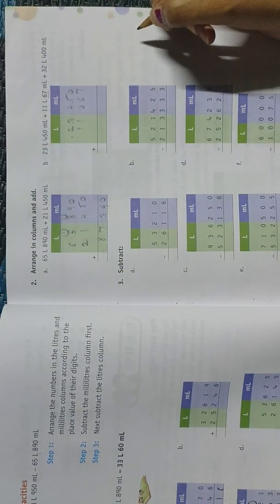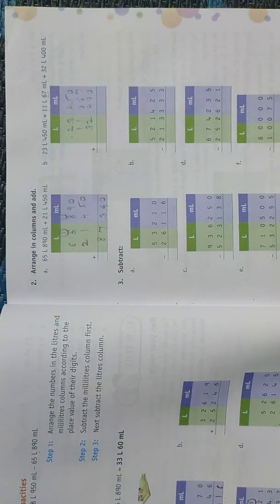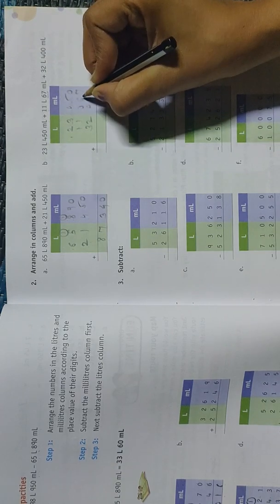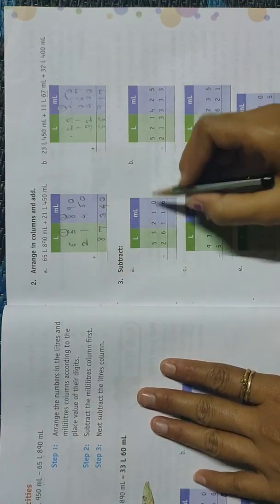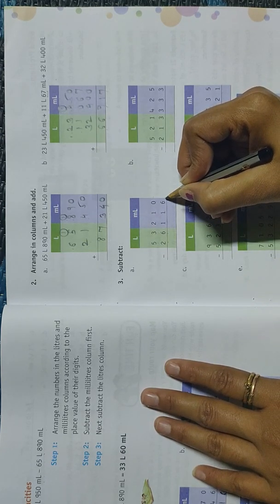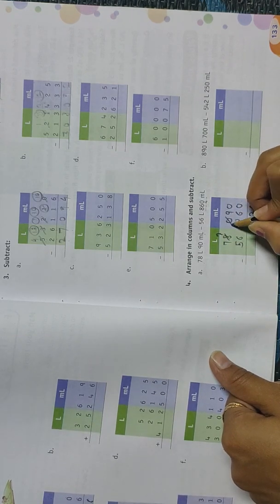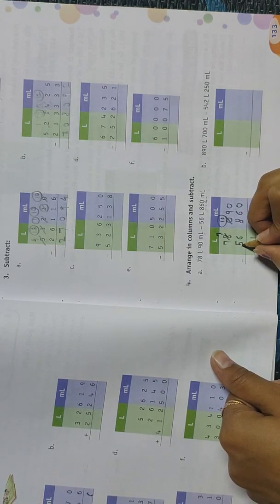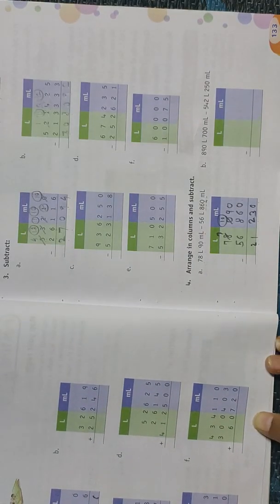Class 3| CBSC| 4.Measurement - Addition and subtraction of capacity